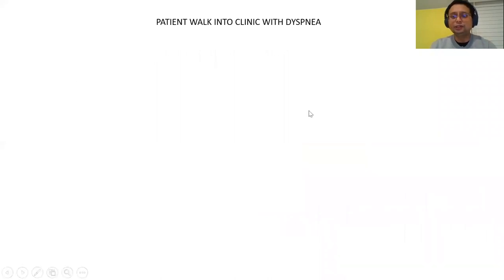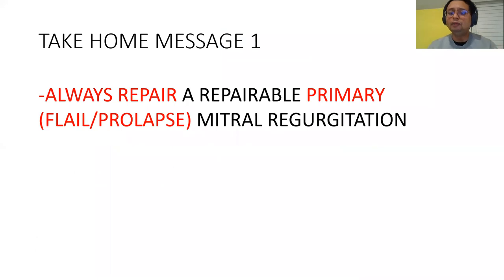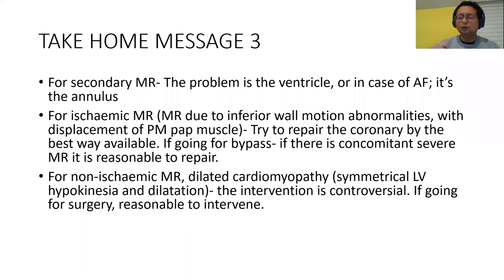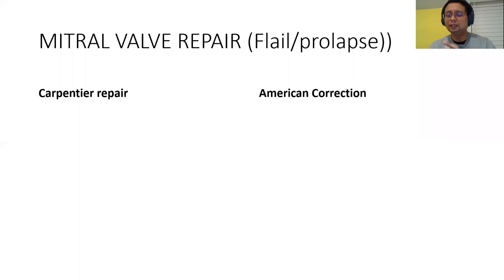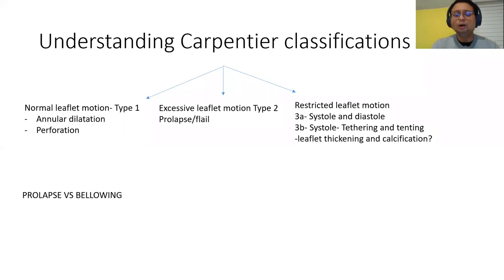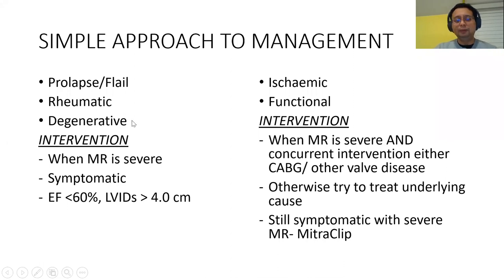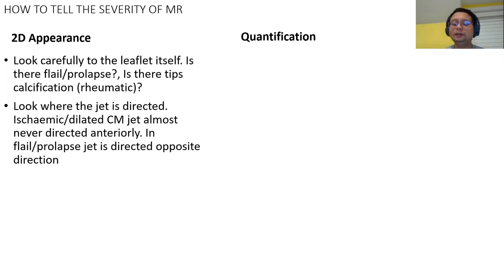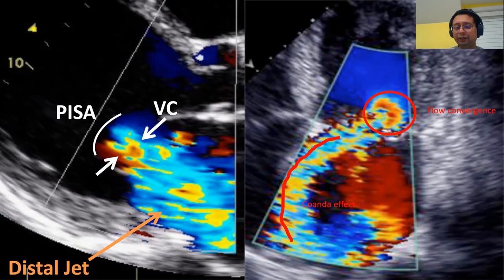Approach to mitral valve part 1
Part 1 of approach to mitral valve problem. We will talk about primary MR (flail/prolapse), rheumatic and degenerative. We will also talk about assessment of mitral regurgitation and how to assess them. I touch a little bit on COAPT trial as well